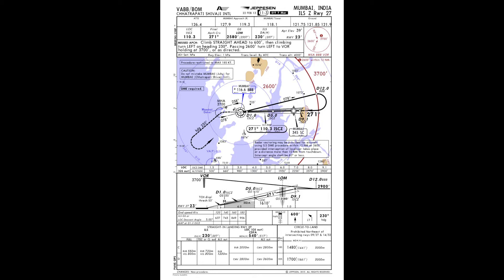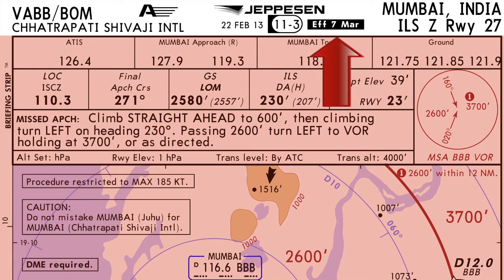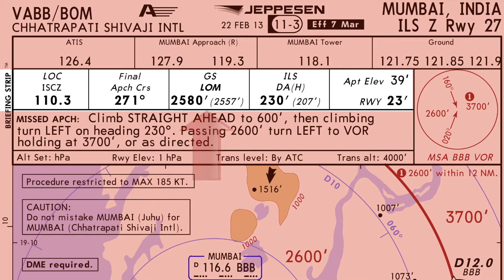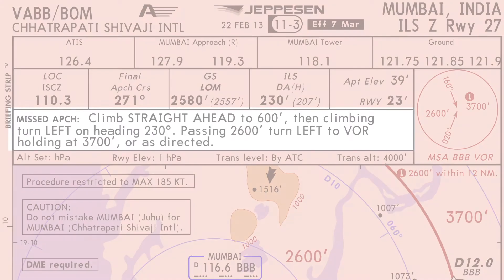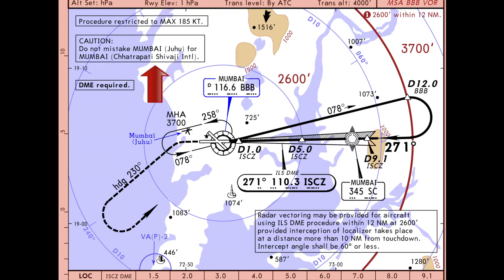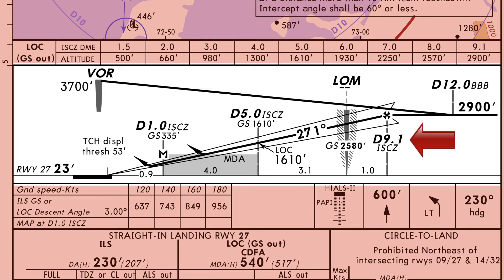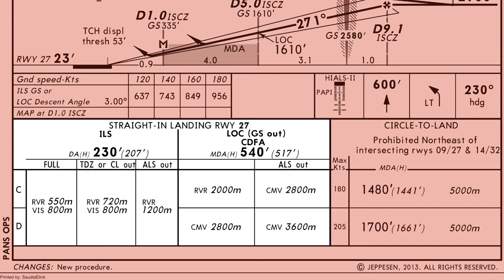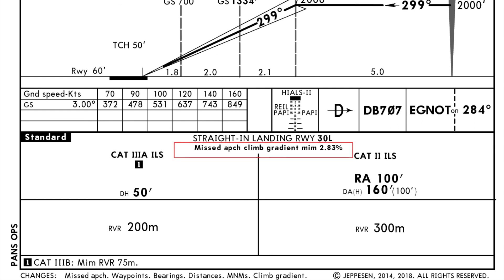How to read a Jeppesen ILS approach chart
Learn how to expertly read a jeppesen approach chart. Learn about chart indexes, plan and profile view, CAT 1, CAT 2 and CAT 3 minima